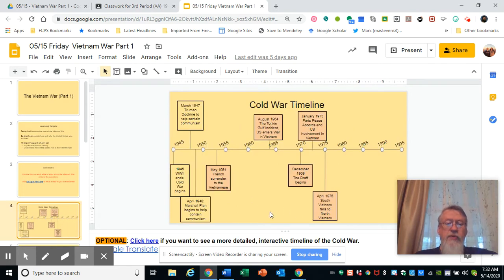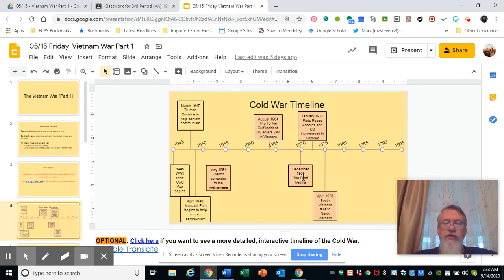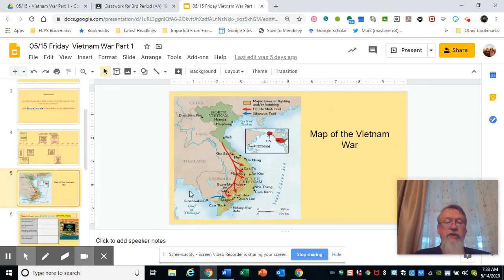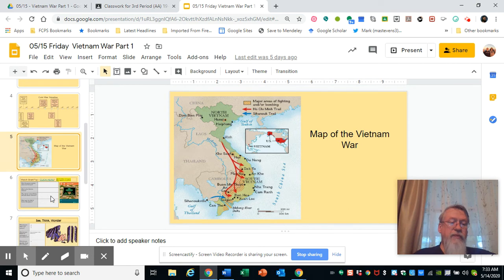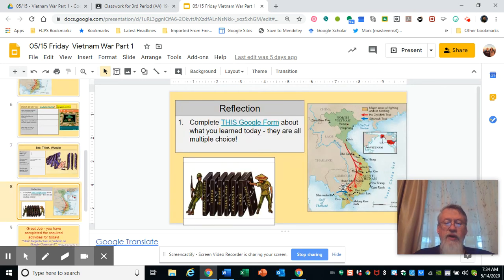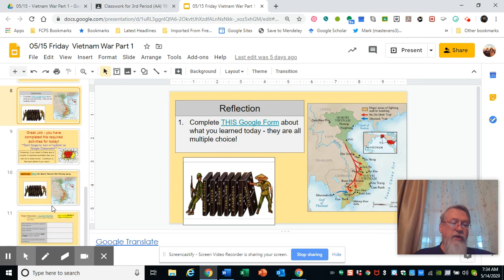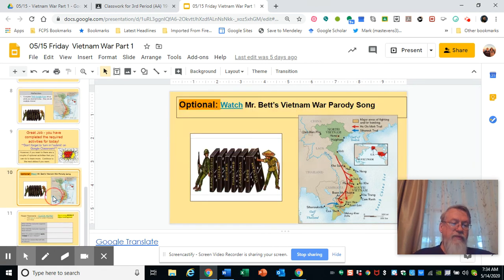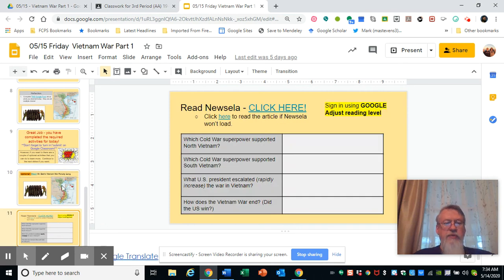05/15 Friday Vietnam War Part 1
05/15 Friday  Vietnam War Part 1